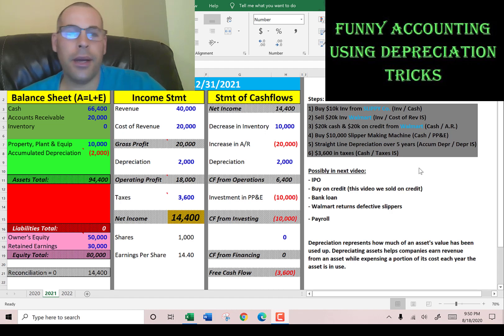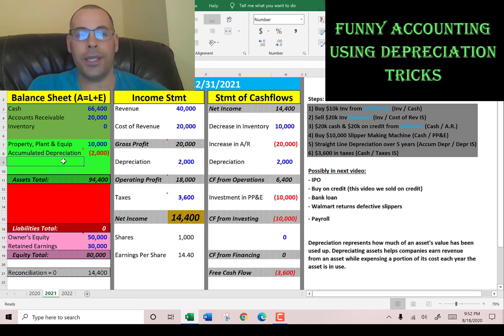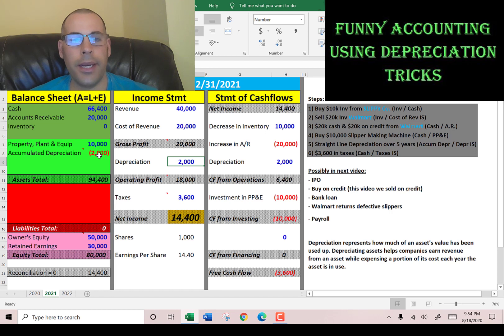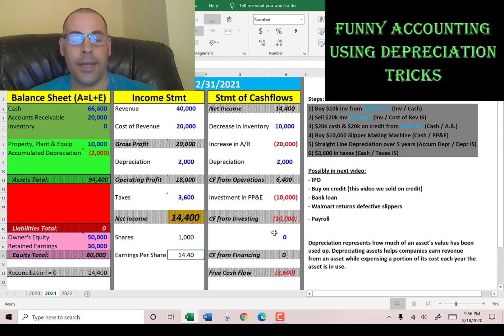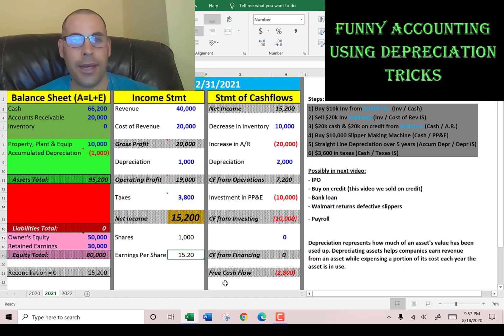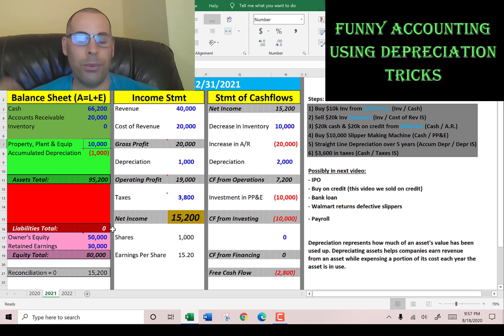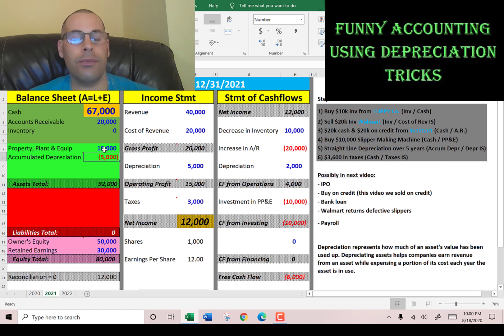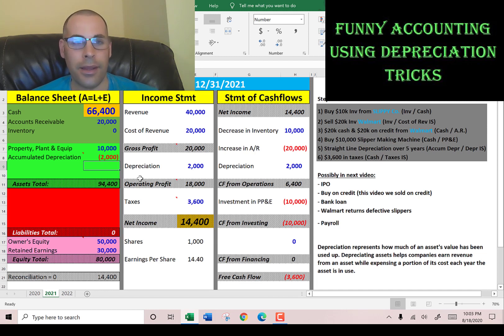How to cook your books or manipulate your numbers using depreciation? Funny accounting tricks!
How to cook your books or manipulate your numbers using depreciation?